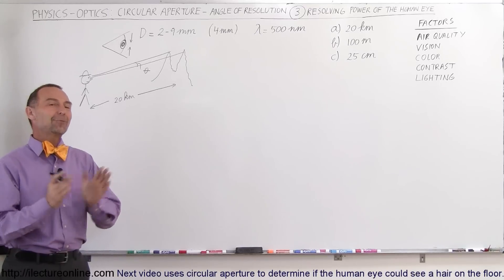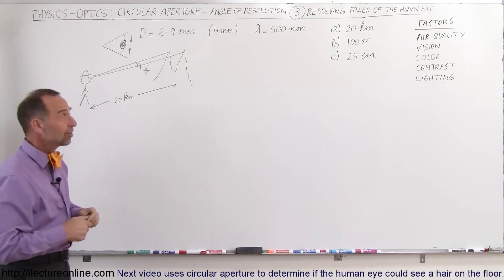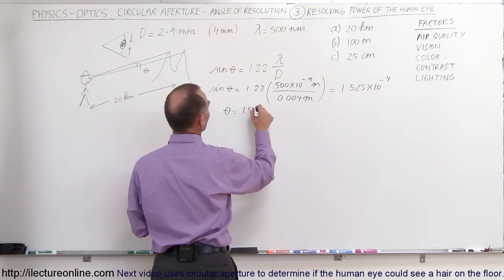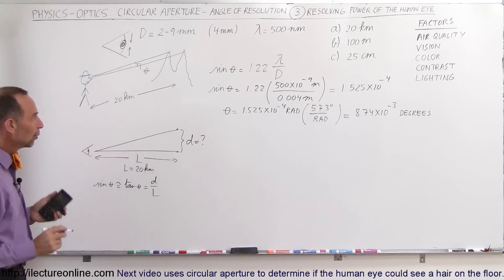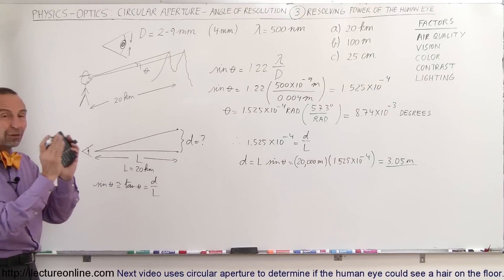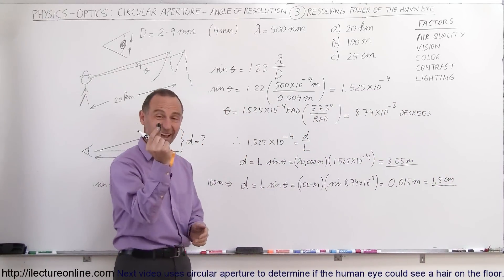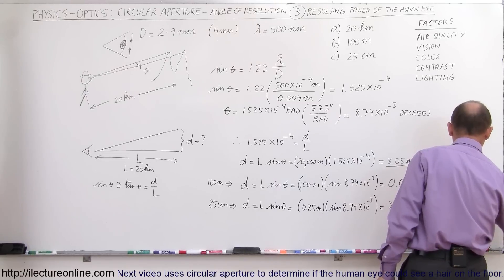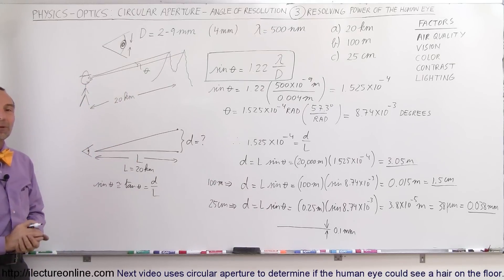Physics - Optics: Circular Aperture - Angle of Resolution (3 of 6) Resolution Power of the Human Eye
In this video I will explain the resolution ability of the human eye..